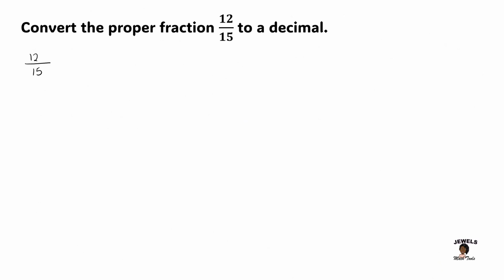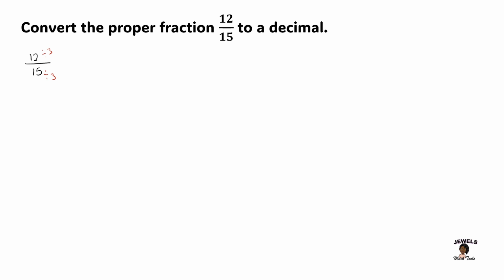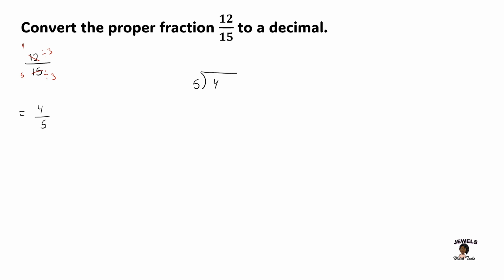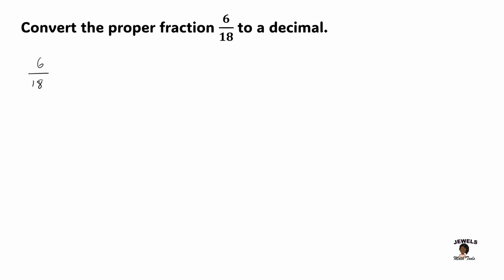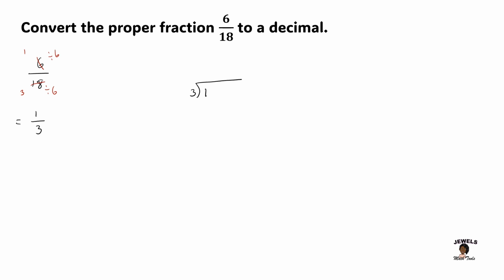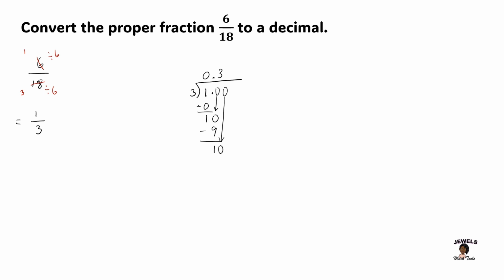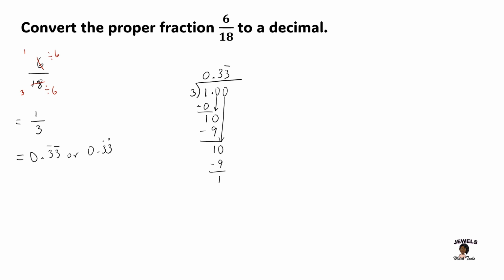Proper Fraction to Decimal pt 2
In this session we are converting a proper fraction into a decimal number. In this video we are working with fraction which are easy to convert.